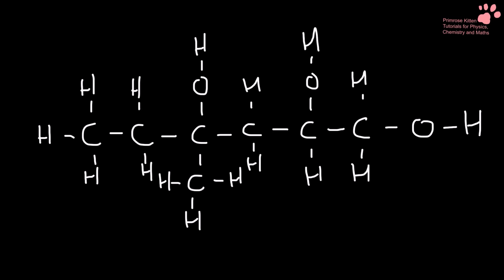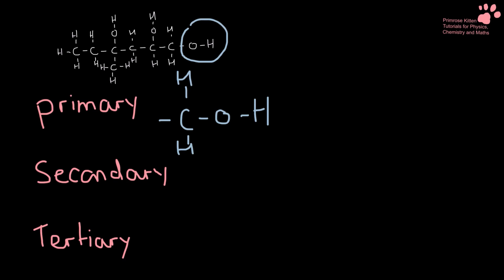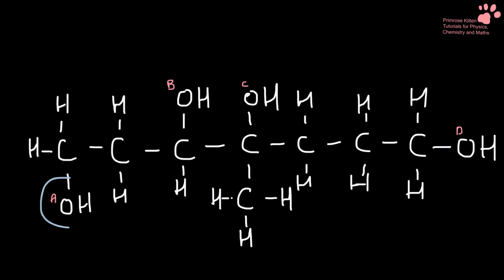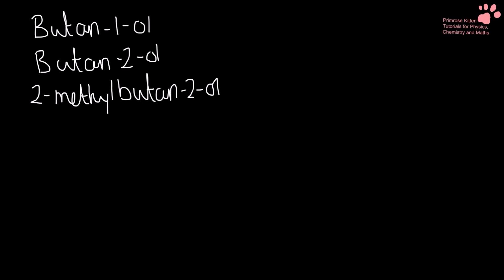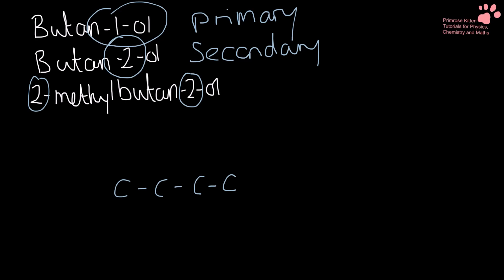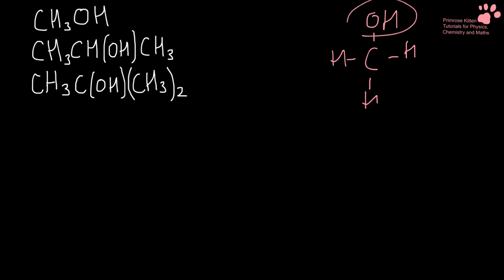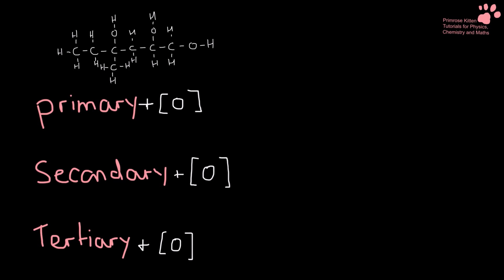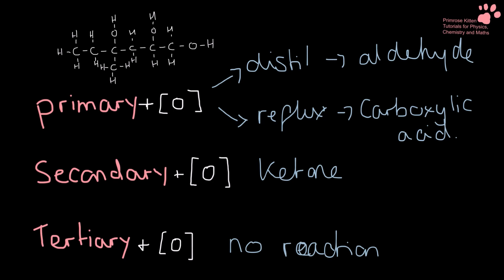Primary, Secondary and Tertiary Alcohols using IUPAC Systematic Nomenclature - A-Level Chemistry